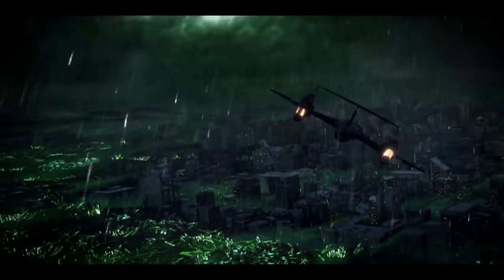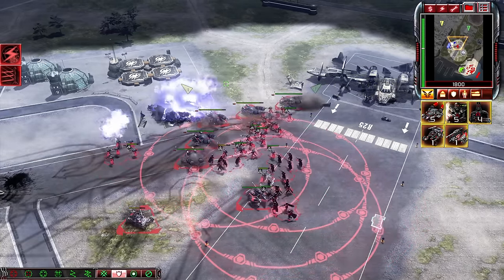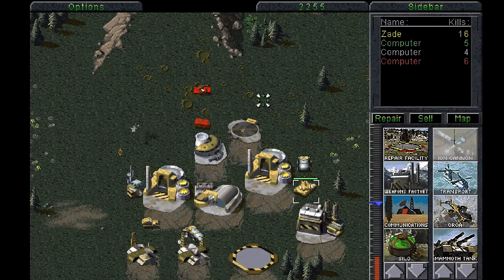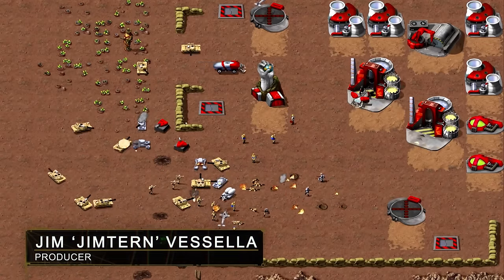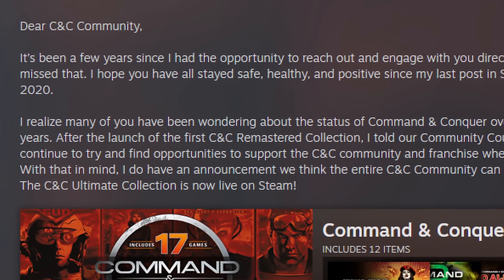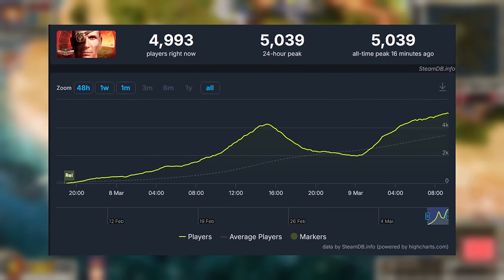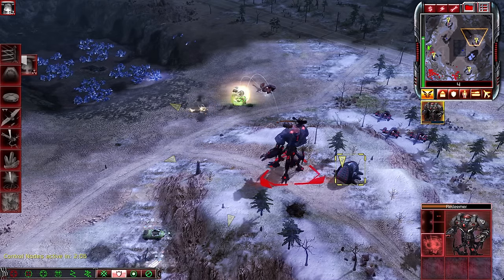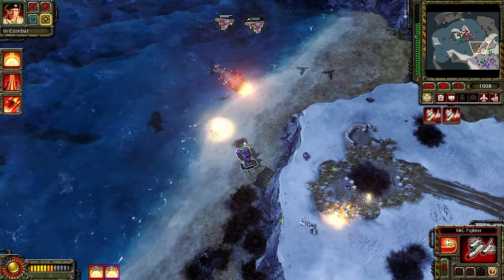Command and Conquer's GLORIOUS return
Command and Conquer has made a glorious return to Steam! After years of disparate versions being able, you can finally now pick up all entries in the CNC series in one place. And amidst all this, there might be a hint for the future. Are we back?

Gameplay recorded on PC | Audio recorded using a Rode NT-USB